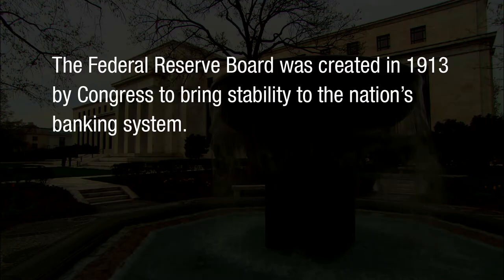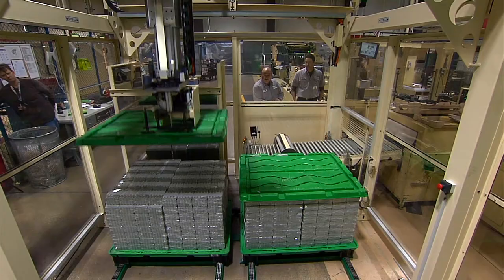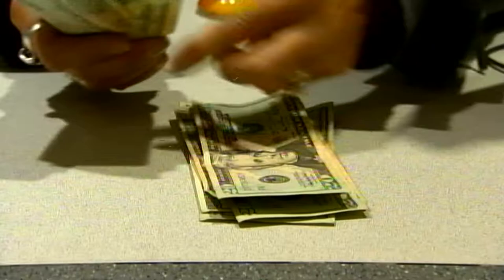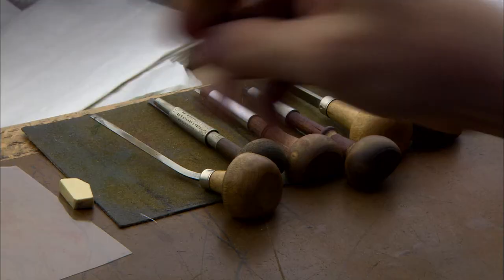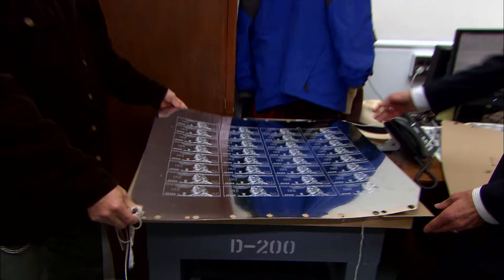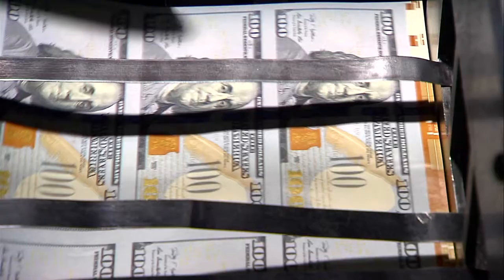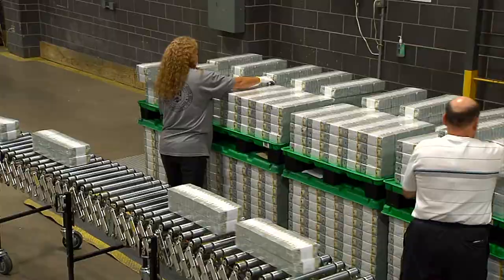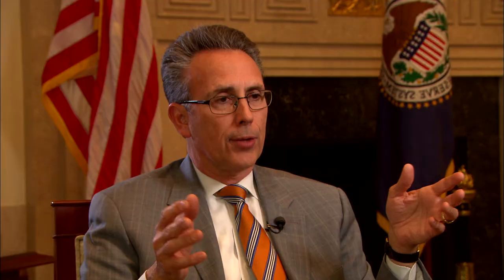The United States Currency System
The Federal Reserve Board and the Treasury Department's Bureau of Engraving and Printing work together to print and issue money that is artistic, yet difficult to counterfeit.